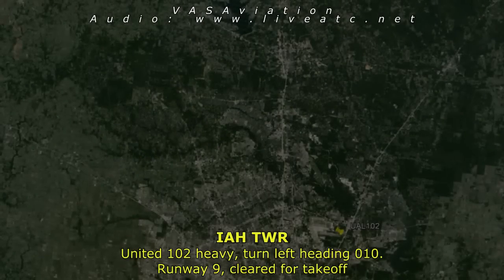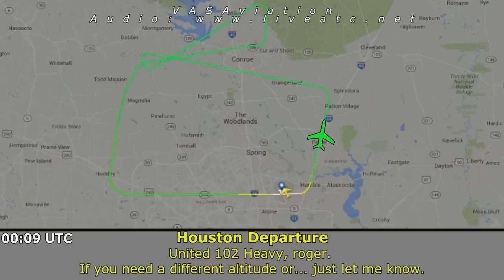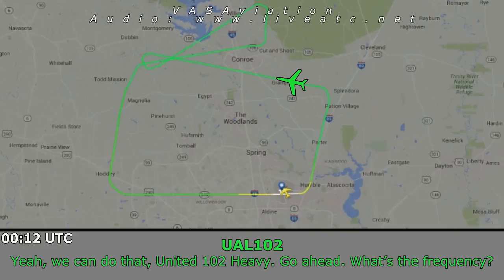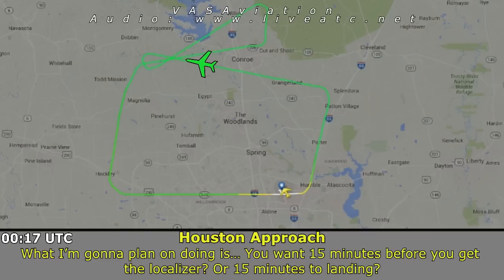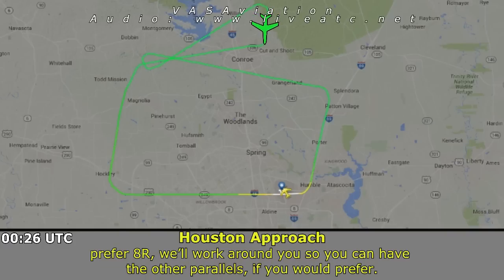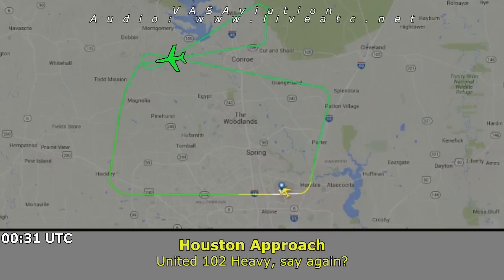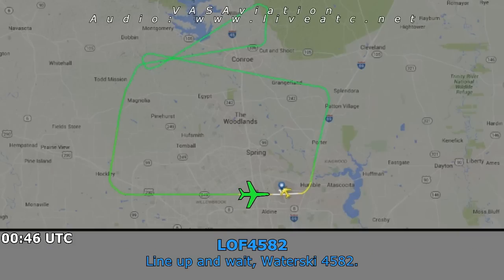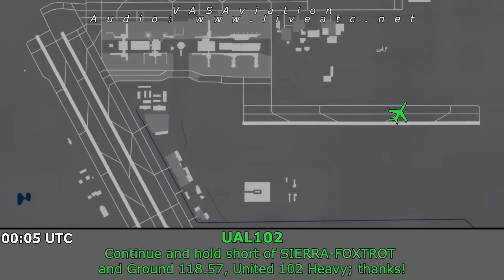[REAL ATC] United B764 BIRD STRIKE out of Houston KIAH!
Do you want to get into the VASAviation team?

Follow @VASAviation on TWITTER to get all the news about the channel and more! :D

Please, give a big LIKE to support and for more videos like this!! :)

This is a channel where we all must learn from everyone! :)